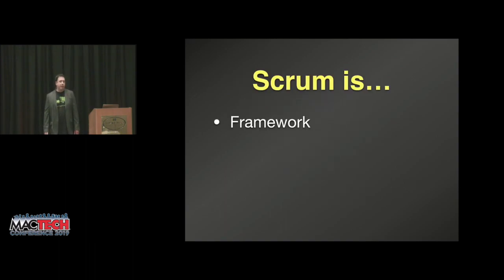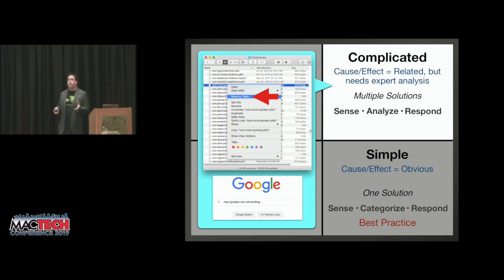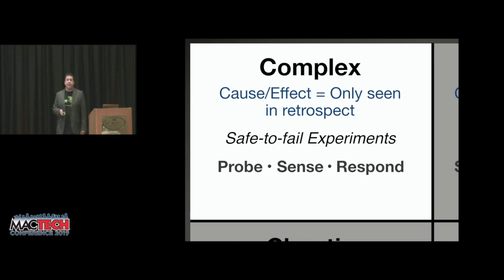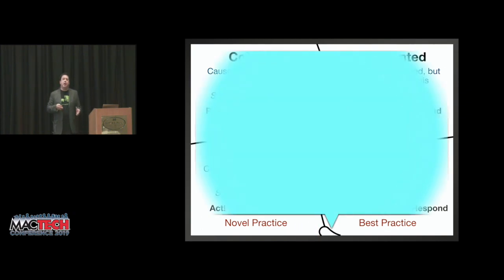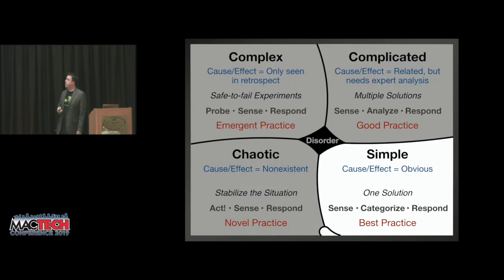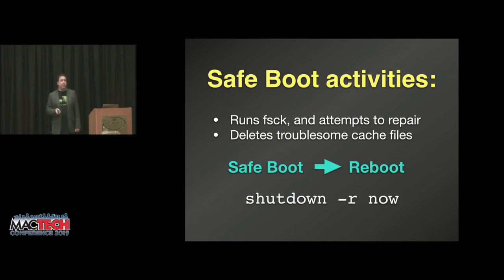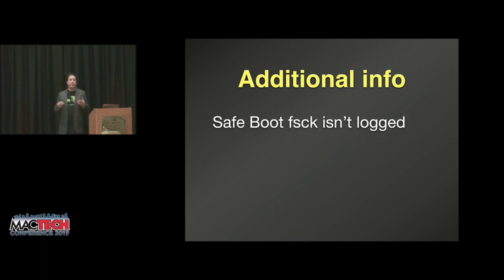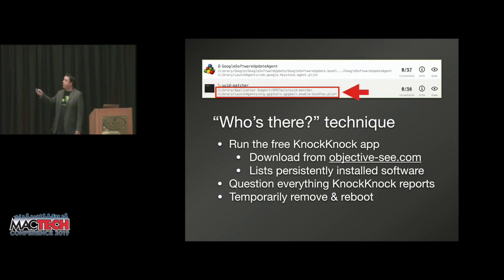MTC2019-Mac Troubleshooting: Success with a View — John Kirn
Video from MacTech Conference 2019.
Mac Troubleshooting: Success with a View.
Presentation given by John Kirn.

While having an arsenal of Mac troubleshooting techniques is great, being able to quickly assess where to start is an equally valuable skill.  We often make things more complicated than they are, and everyone has a story about how a simple fix created chaos.  This session breaks down a variety of Mac problems, and shows how applying different viewpoints to each benefits the decision-making process.  Based on these proven concepts, one can make sense of Mac issues quicker, and start off with a clearer perspective.  In addition to real life support examples, this session also includes a few unique approaches to common Mac troubleshooting situations.